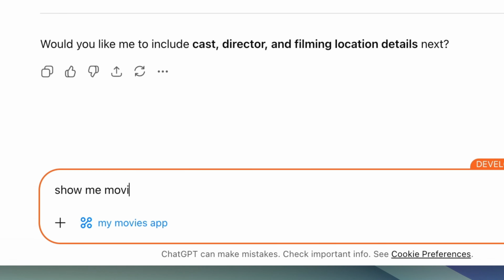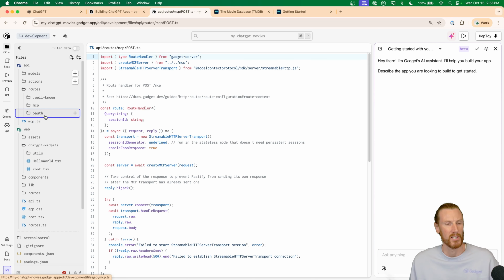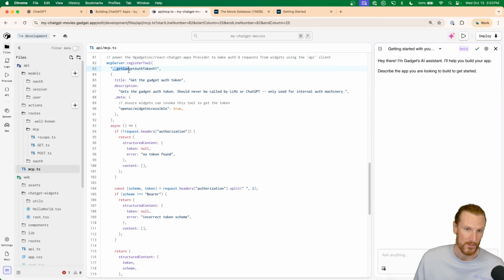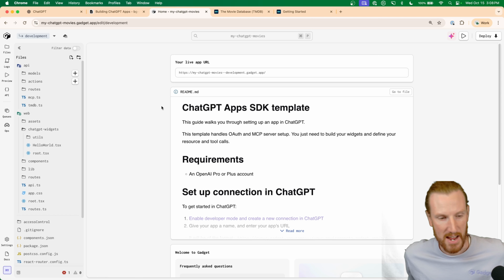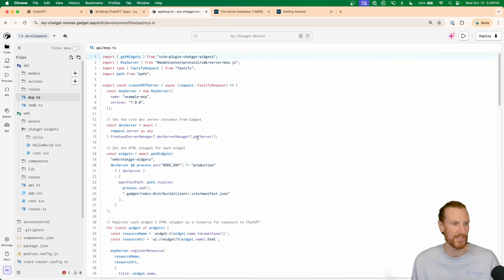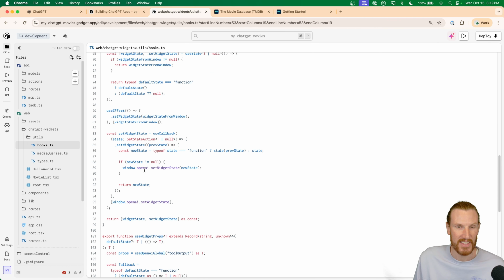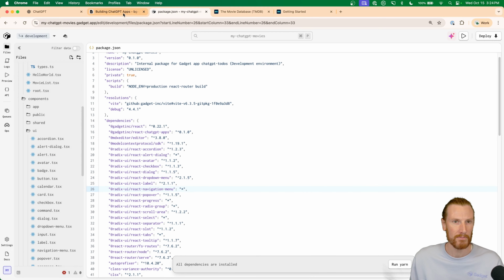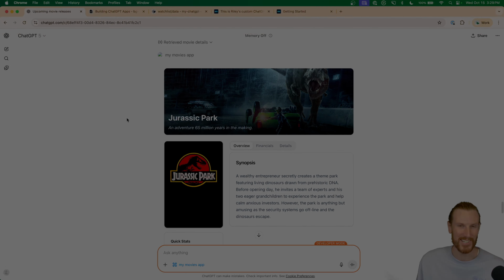Building ChatGPT apps with React and the ChatGPT Apps SDK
Riley builds a ChatGPT app that connects to The Movie Database, looks up details about movies, and allows users to curate a watch list.

Gadget now has a built-in ChatGPT app connection.

Chapters
00:00 Intro & fork template
03:00 Set up ChatGPT connection + OAuth
05:36 Template overview
10:25 Add a watchlist data model + TMDB helper
13:53 Add tool calls to MCP server
21:55 Build a React widget
24:33 Using the Gadget API client
27:36 Testing the app
30:56 Outro